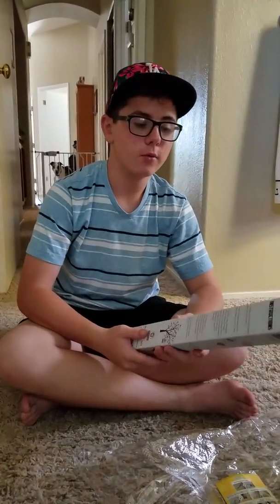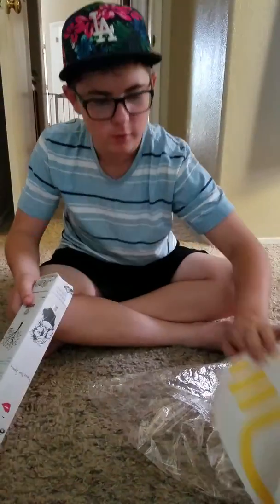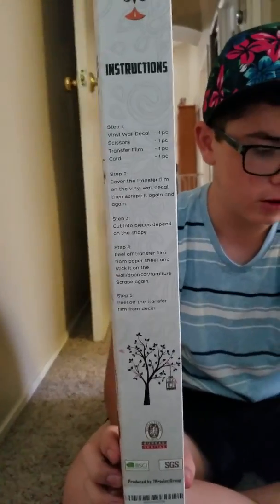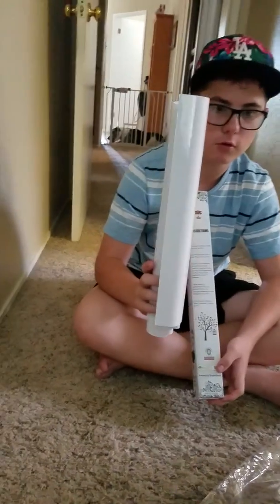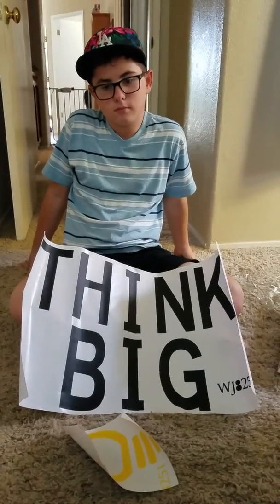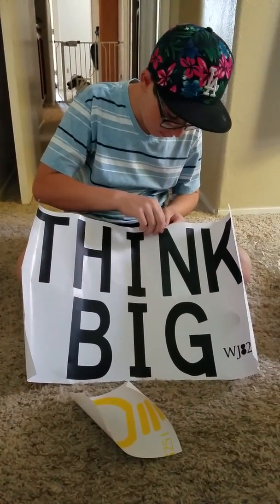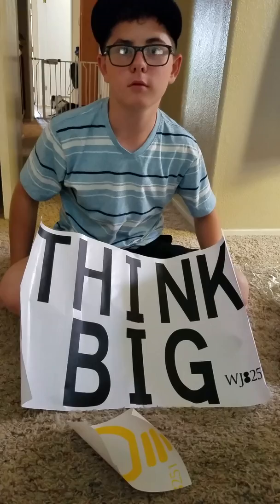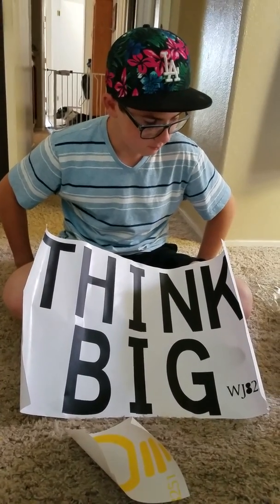Demo of Wall Makers decal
Think Big - inspiration for my boys each day when they get up